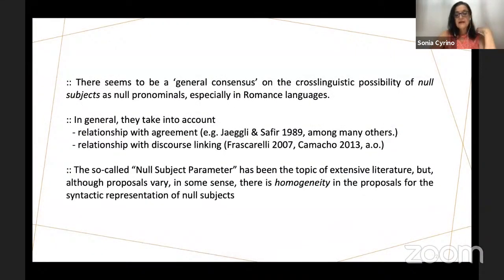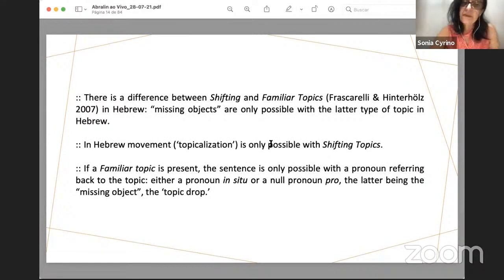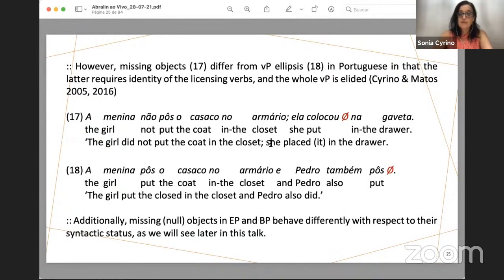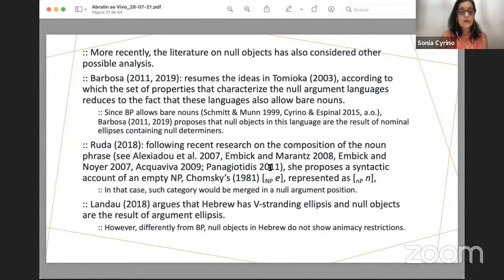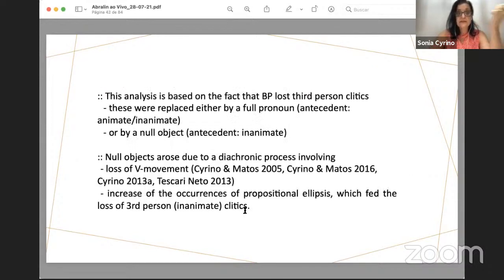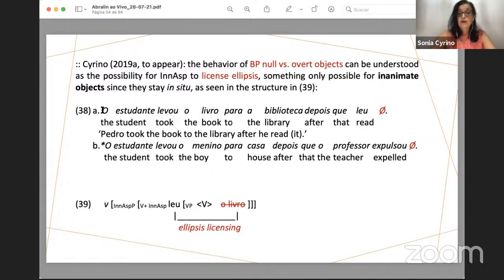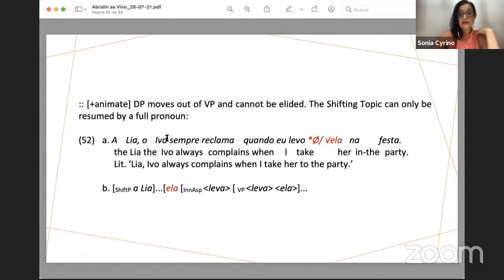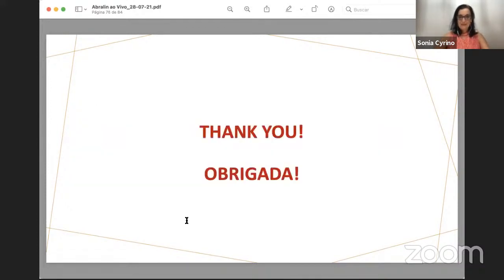Sônia Cyrino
When Can Objects Go Missing?

The aim of this talk is to show that missing object constructions (“null objects”, “object gaps”) in a single language, as well as across languages, is better understood as deriving via the application of different operations in different languages and do not constitute a homogeneous phenomenon (pro, or “variable”, or “ellipsis”). In other words, there is not one analysis that can account uniformly for the syntactic status of missing objects across languages: a range of phenomena is possible, according to other properties the language has. I then examine a specific case, missing objects in Brazilian Portuguese, a phenomenon that has a set of unique properties that correlate to other facts of the language and leads to a particular analysis, that may not necessarily be extended to other languages.